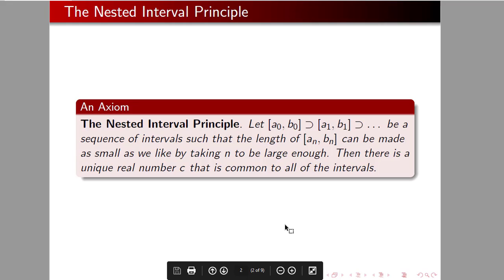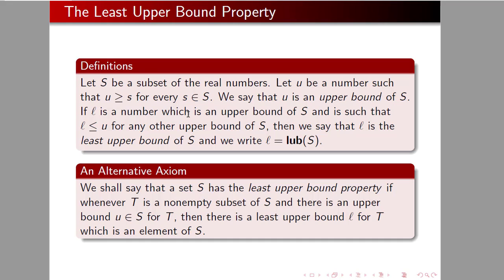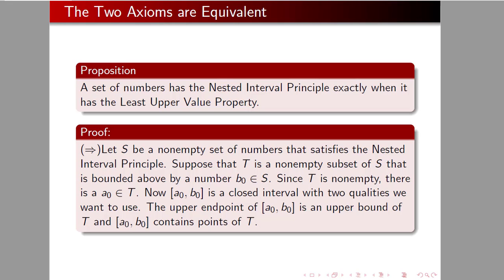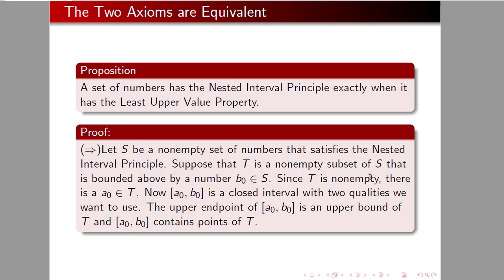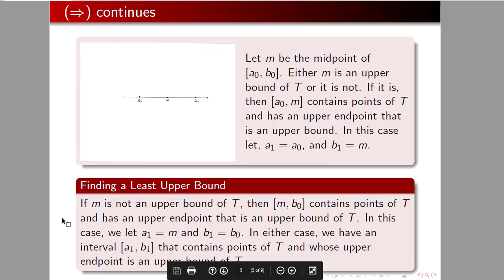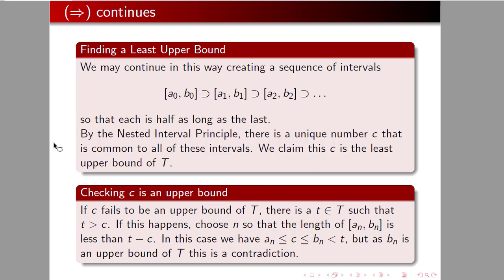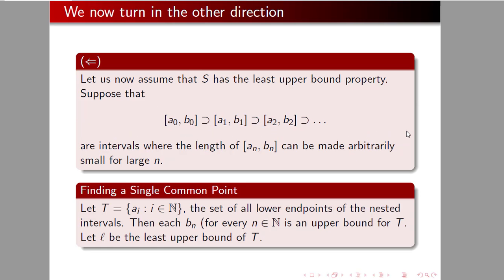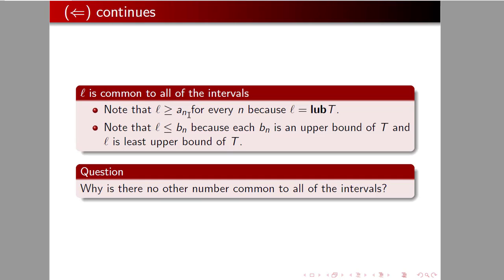Analysis Lecture 2: Constructing the Real Numbers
We use the Nested Interval Principle to construct the real numbers and we show it is equvialent to the Least upper bound property.